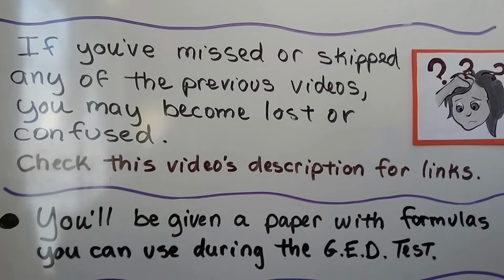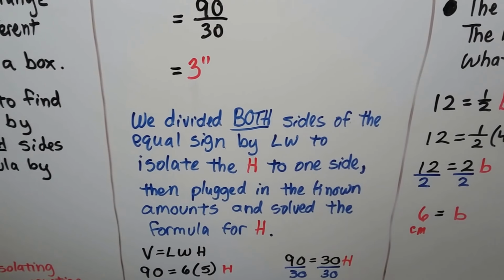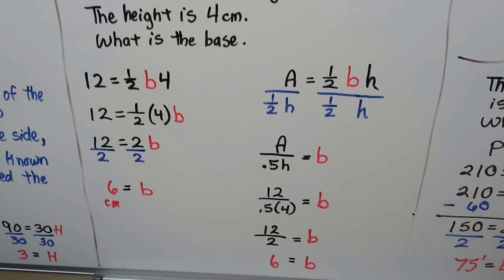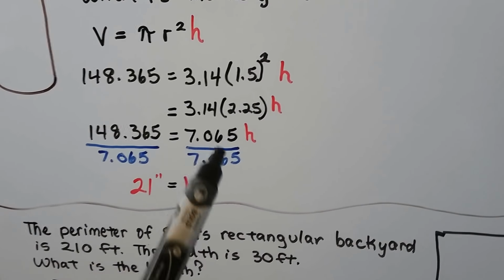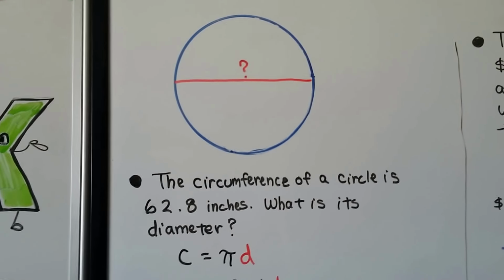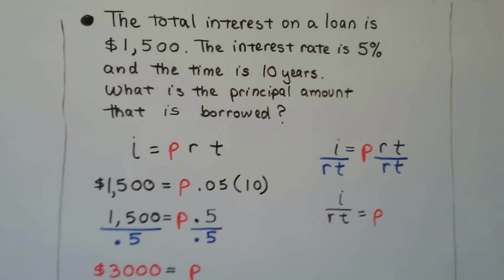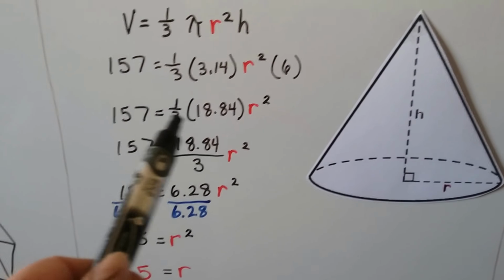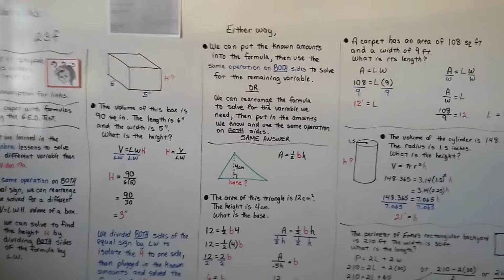G.E.D. 23f, Solving for variables in formulas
How to isolate a particular variable in a formula, rearranging formulas to solve for a different variable, using Properties of Addition to change a formula, finding the height of a rectangular box from a given volume, finding a triangle's height from its given area, finding the height of a cylinder from its given volume, finding a length from a given perimeter, finding a diameter from a circumference, finding a square pyramid's height from its given volume, finding the principal amount of a loan from its given interest, and finding the radius of the base of a cone from its given volume.